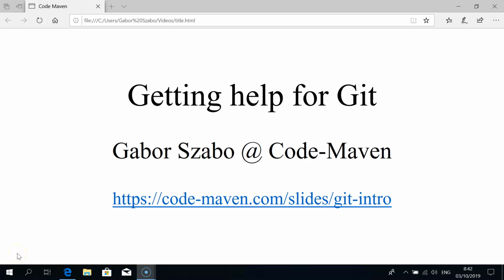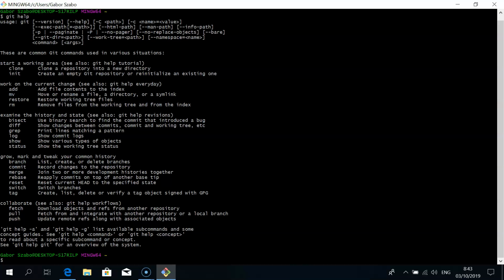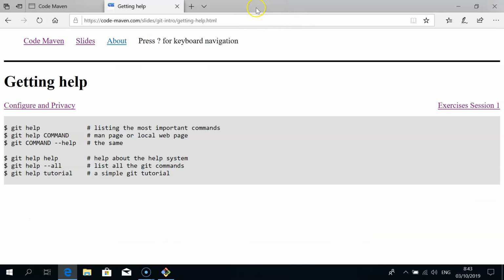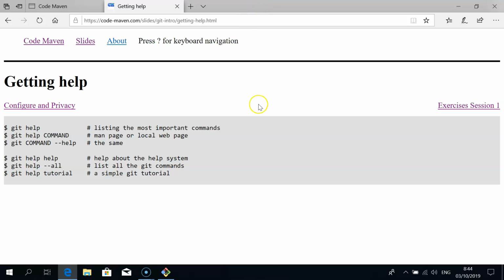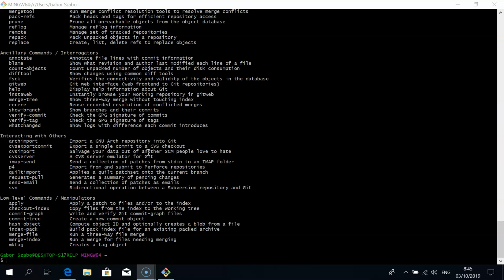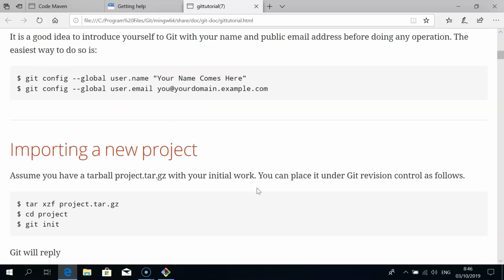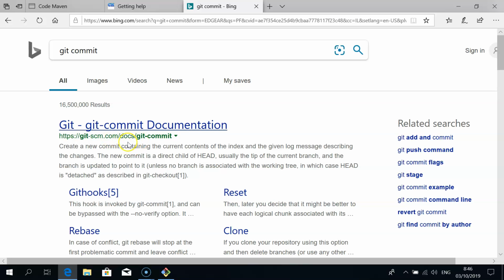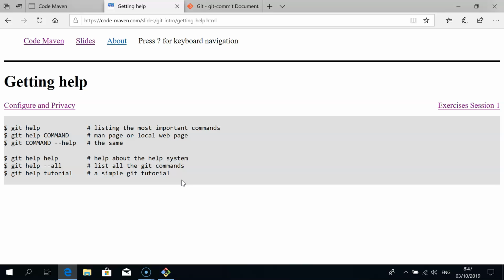Getting help for git